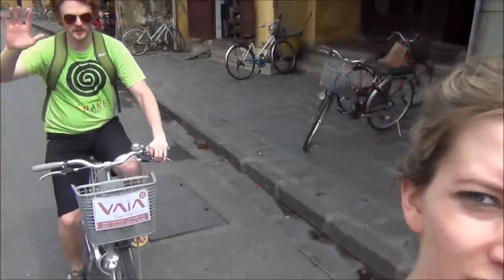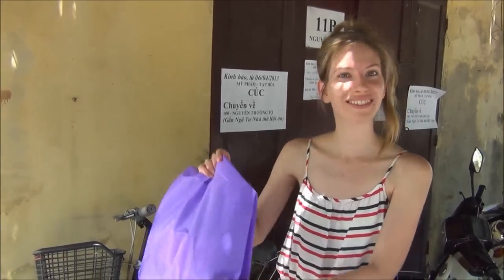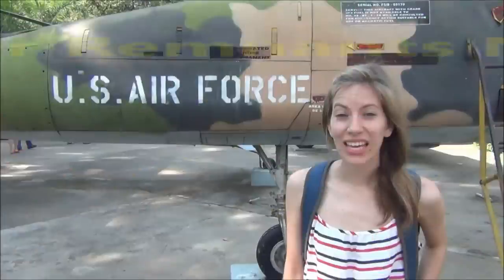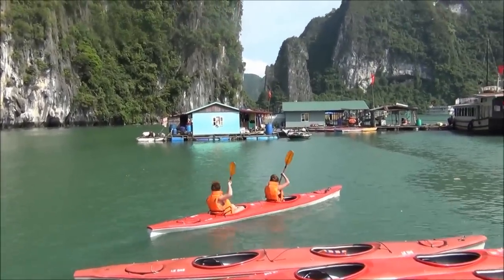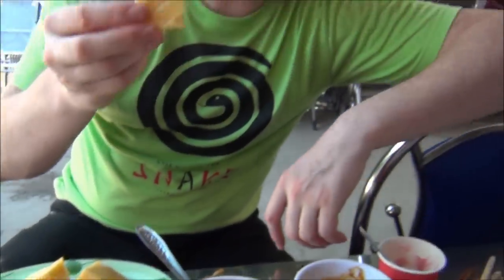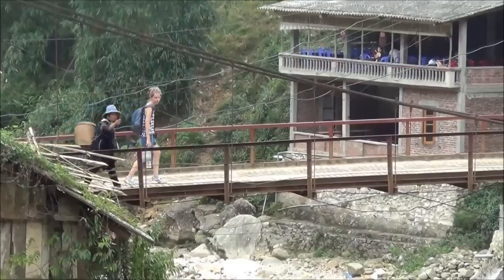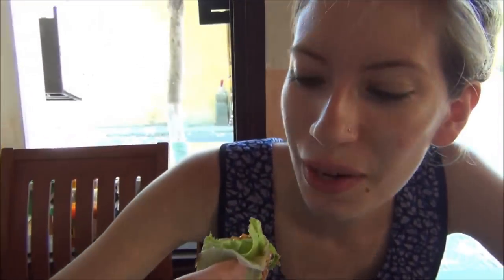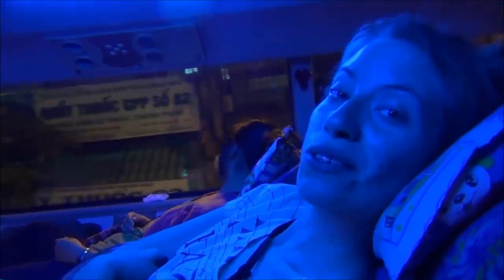Things to do in Vietnam | Top Attractions Travel Guide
During the past decade I've traveled in Southeast Asia more than any other region in the world.  If I were to recommend one country to visit my shortlist would certainly include Vietnam.  From Hanoi to Saigon - or vice versa - there are few countries that offer as much diversity.  The following top attractions travel guide outlines all of the best things to do while traveling in Vietnam:

1)  I've honestly never met anyone who has regretted visiting Ha Long Bay.  With stunning karst peaks and adventure sports aplenty it's the kind of place where you can relax on a boat for several days and not want to come back to land anytime soon.

2)  When based in Hoi An there are a plethora of attractions and landmarks worth visiting.  Whether on foot - or on a bike - make sure to check out the Japanese covered bridge, Quang Dong Assembly hall and the Assembly Hall of the Fujian Chinese.

3)  I've heard of people who literally fly to Vietnam to have an entire wardrobe made.  No place in Vietnam is more famous for its custom made tailors than Hoi An.  From dresses to shirts and shoes to purses you can get just about anything made here for less than what you'd likely pay back home.

4)  Feasting on Vietnamese local delights should be a top priority for anyone visiting the country and what better way to do it than by visiting a local organic farm.  Nestled just outside of Hoi An we visited Tra Que for some amazing Vietnamese cuisine.

5)  For those with an adventurous streak having the opportunity to cruise down the Mekong Delta on a boat is an experience you'll never forget.  To avoid getting a sunburn be sure to put on a conical hat - it only costs about a dollar!

6)  If you've ever wondered what it is like to be in a dynamic and chaotic city look no further than Saigon.  With plenty of attractions ranging from shopping to museums, there is never a shortage of things to do in the city.

7)  Taking the bus in Vietnam is a bit of a nightmare considering the road conditions, traffic congestion and liberal use of the horns.  The alternative?  Taking a train.  Our of our favorite train trips in Vietnam was traveling from Saigon (Ho Chi Minh City) to Nha Trang.

8)  For the adventure sports junky the opportunity to go sea kayaking in Ha Long Bay is not to be missed.  If you take a boat tour around Ha Long Bay for 2 to 3 days it should almost certainly be included on your itinerary.

9)  Eating authentic and cheap Vietnamese cuisine is one of the things I miss the most about traveling in Vietnam.  If you head over to the Bale Wel in Hoi An you can make yourself special rolls with country pancakes, spring rolls, satay, kimchi and other ingredients.

10)  If there is one place in Vietnam I'd recommend more than anywhere else it is hands down Sapa.  With breathtaking scenery, rolling hills and rice terraces it is worth exploring either on a one day hike or a several day trekking expedition.  In this section we show you our first leg of the journey heading from Sapa to Lao Chai village.

11)  If you have the opportunity be sure to listen to a live performance of traditional Vietnamese music.

12)  The floating markets in the Mekong Delta region are fascinating.  Bustling with activity you'll have a chance to purchase iced coffee and other refreshments.

13)  Checking out the Central market in Hoi An allows you to experience what a local market is like versus one aimed towards a tourist.

14)  Having the chance to learn how to cook and prepare Vietnamese cuisine is inexpensive and fun.  There are plenty of cooking schools to choose from but we decided to go with Green Moss.

15)  I've already waxed on and marveled about Sapa but it is worth mentioning again that if you have the opportunity to linger be sure to get a hotel room with a view.

16)  Finally, we prefer the trains but taking a night bus - at least once - in Vietnam is certainly an experience you'll never forget.

This is part of our Travel in Vietnam series.  We're making a series of videos showcasing Vietnamese culture, Vietnamese arts, Vietnamese foods, Vietnamese religion and Vietnamese people.